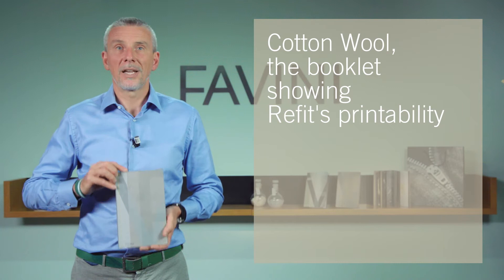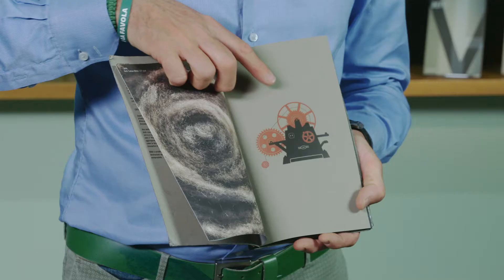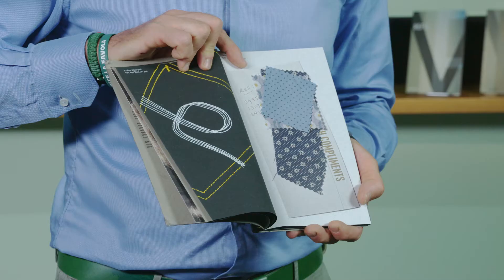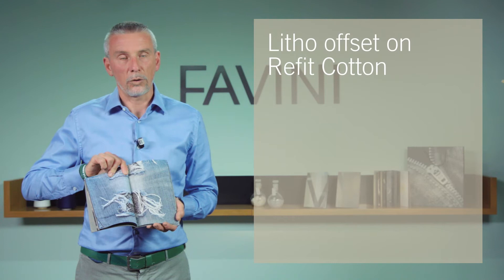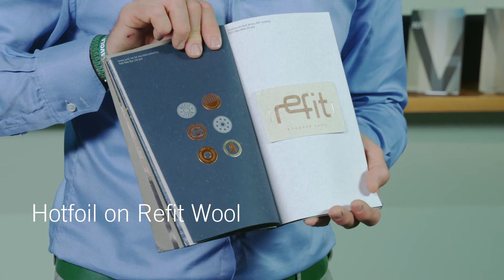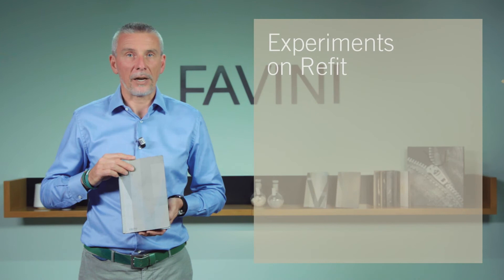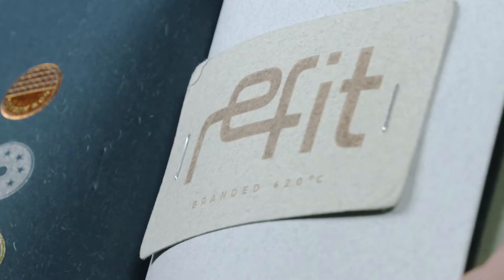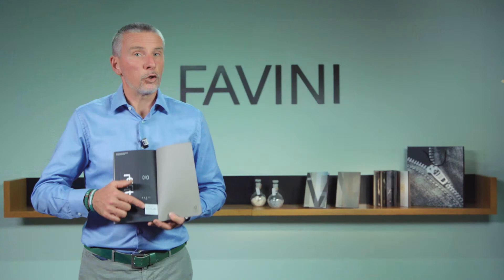Michele Posocco present Refit - Part 2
The video is about Refit visual book: the editorial project conceived and designed with the same attention to detail as an haute couture garment. Favini wanted this tool to actively inspire designers as well as to inform about concept and make-up of Refit paper.

Refit sartorial appeal is imparted through its content of natural textile fibres and is interpreted in the visual book “Cotton Wool”.

Refit is Favini’s new and innovative paper made from the textile production residues of wool and cotton. The innovative content of wool and cotton fibres is the result of the industrial symbiosis between the textile and the paper industries to enhance production waste. It provides an answer to the needs of the fashion and luxury sectors who are increasingly looking for sustainable solutions for their packaging and corporate communications.